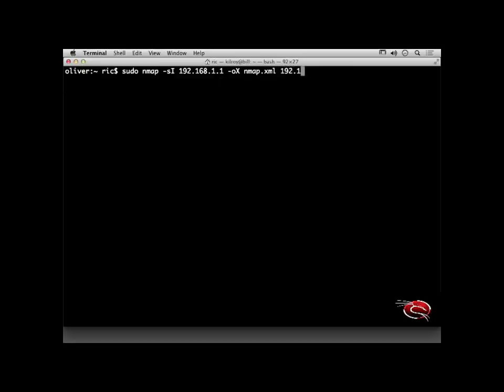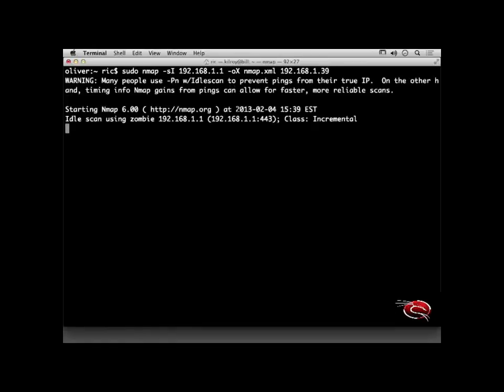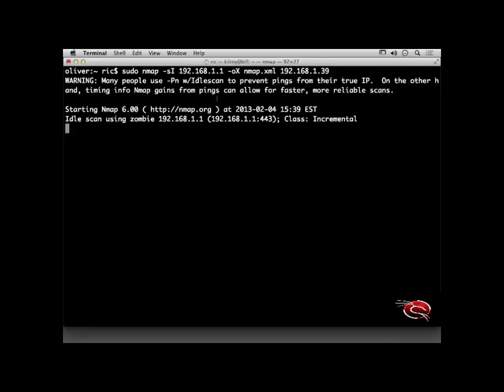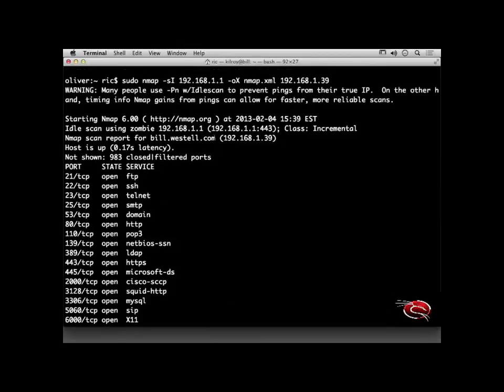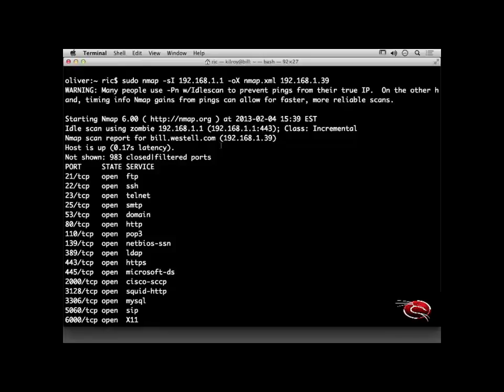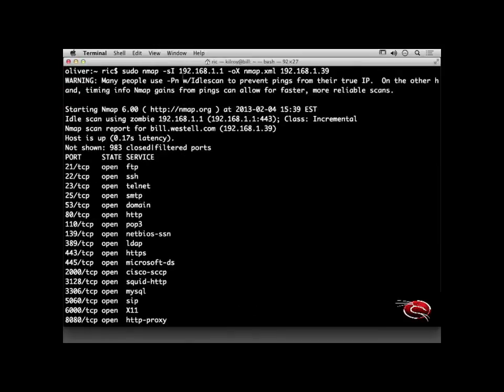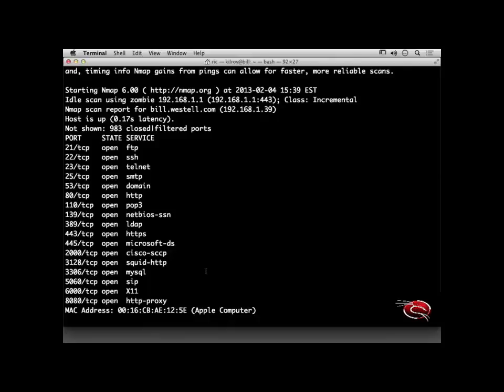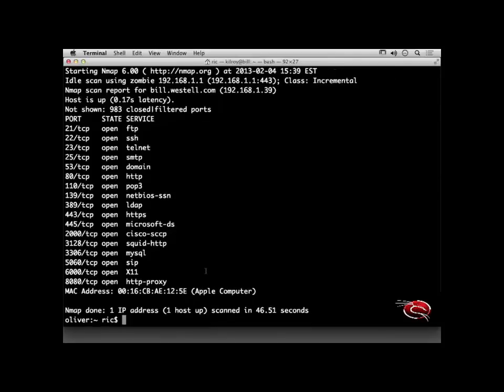Ethical Hacking and Penetration Testing Course 10 : advanced scanning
Ethical Hacking Tutorial - 01 - White/Gray/Black Hat Hacking | Hacking Terminology
 Footprinting : Footprinting is the technique of gathering information about computer systems and the entities they belong to.

Ethical Hacking (EH) and Web Application Penetration Testing (WAPT) Course is IT Security (Offensive) Security Course that teaches you how to find vulnerabilities (bugs or loopholes, like coding mistakes, configuration mistakes or errors etc) in any applications and Network infrastructures including networking devices, mobiles etc- Web Application Penetration is specific to digging the same specific to web applications.
The future of virtual reality (VR) for developers and everyone.
Mark Zuckerberg Got Hacked
This Is How Dark Network (Tor Network) Looks Likes – See